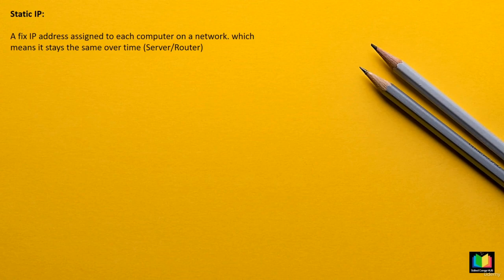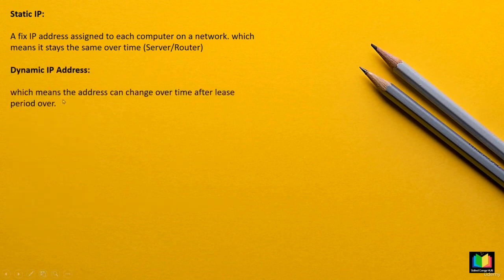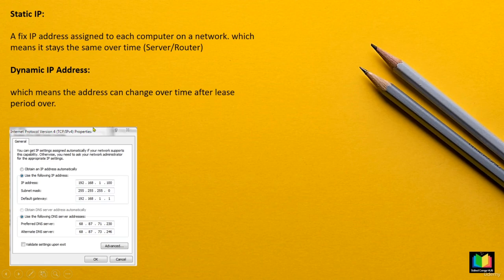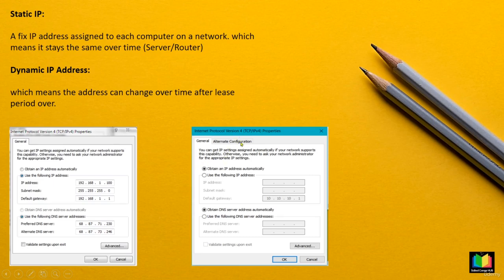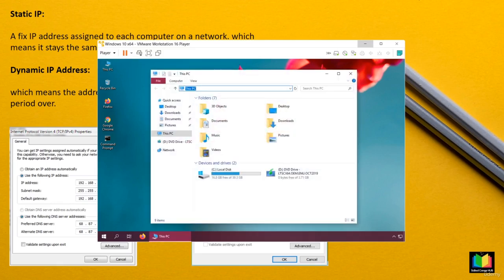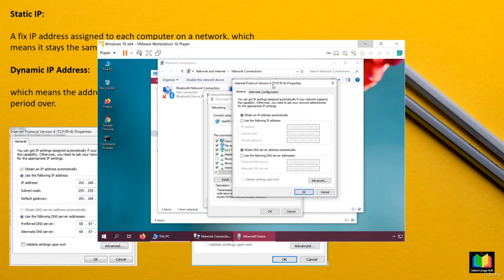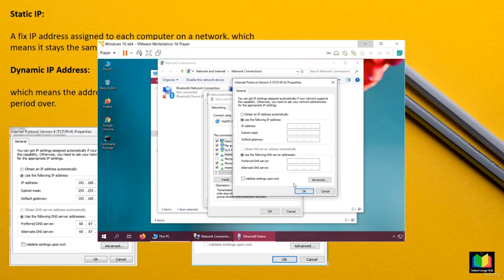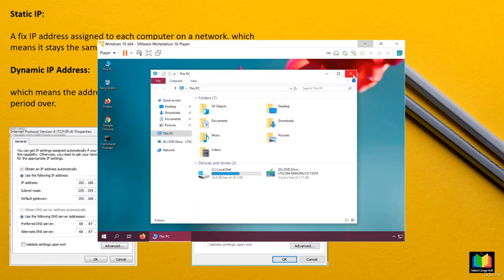16 Static IP vs Dynamic IP Address